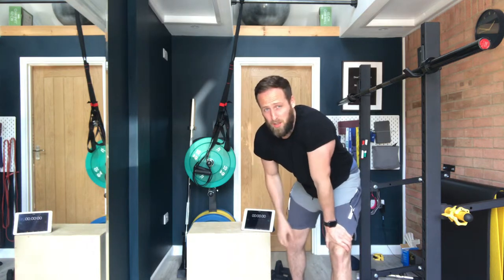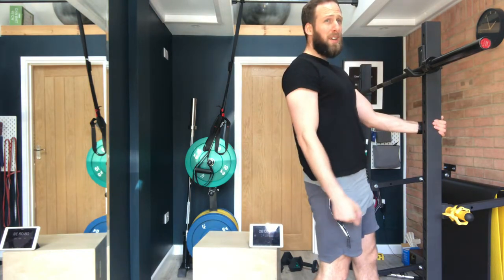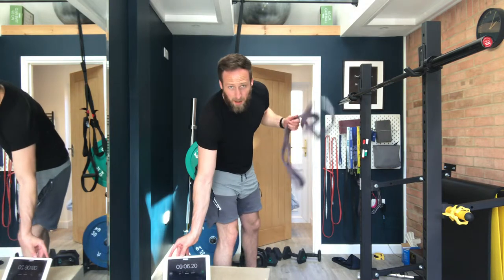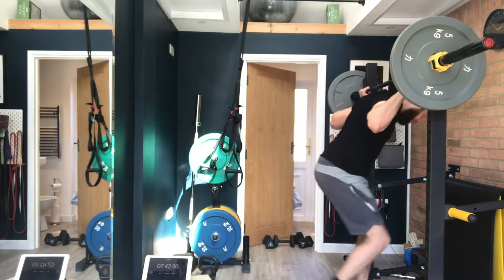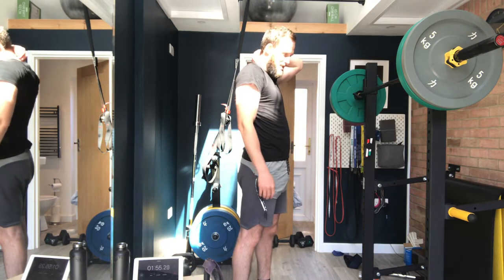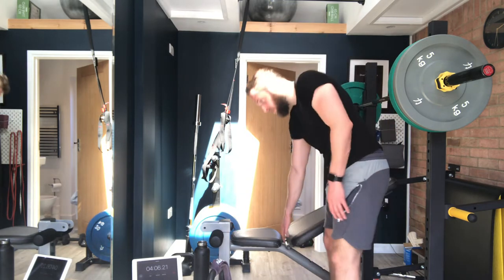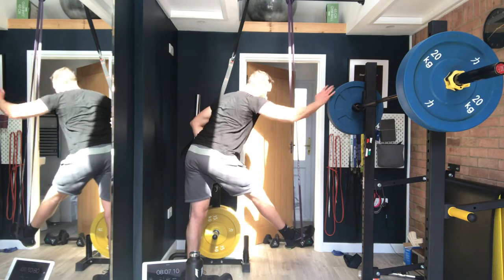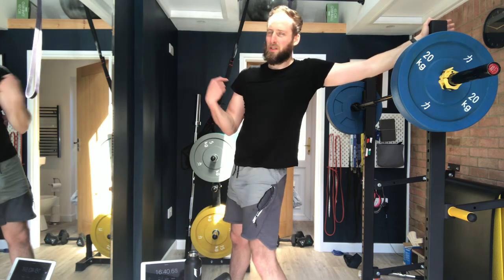Corona Quarantine - Push Pull Legs. Some bank holiday me time that I’ve adapted for you to join too!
Some bank holiday me time that I’ve adapted for you to join too!